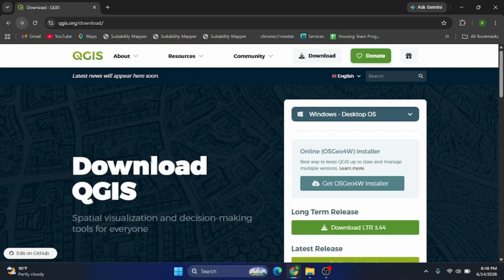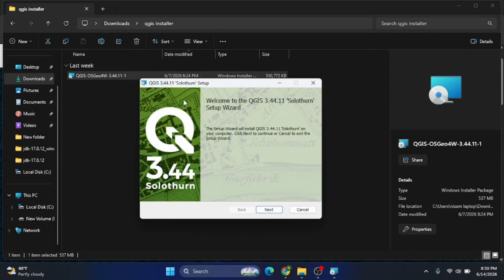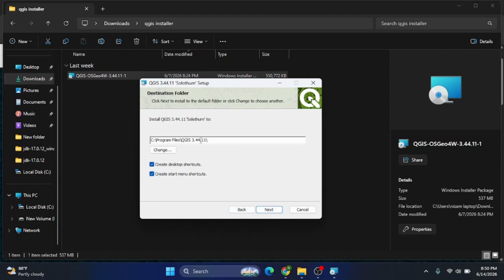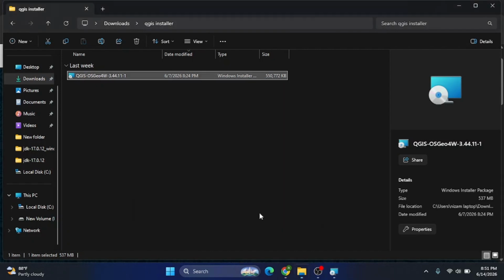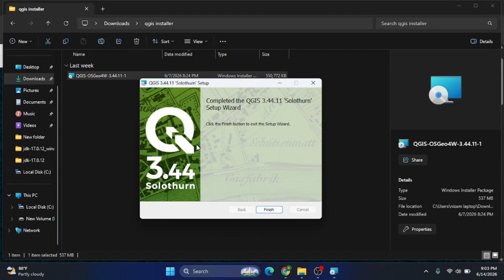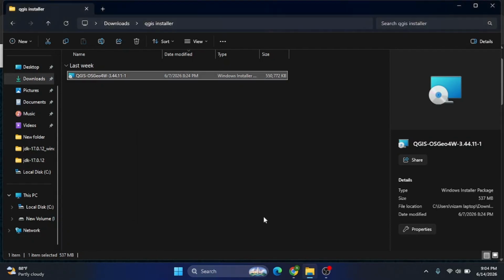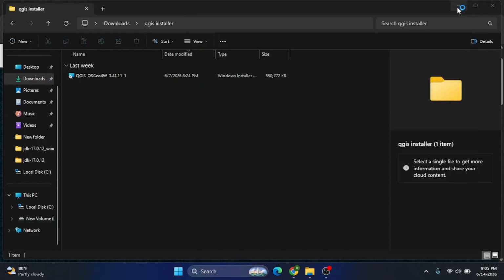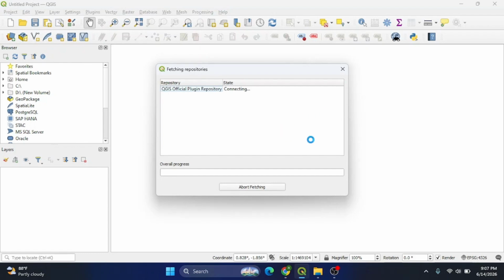How to Download and Install QGIS | Complete QGIS Installation Guide for Beginners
Learn how to download and install QGIS on Windows 11 step by step in this beginner-friendly GIS tutorial.
In this video, we download QGIS from the official website, install it correctly, launch it for the first time, and take a quick look at the QGIS interface. QGIS is one of the most popular free and open-source Geographic Information System (GIS) software used by GIS Students, GIS Analysts, Remote Sensing Professionals, Researchers, and Mapping Experts worldwide.

✅ Why GIS professionals use QGIS

✅ Installing QGIS on Windows 11

✅ Launching QGIS for the first time

✅ Quick QGIS Interface Overview

QGIS supports vector data, raster data, cartography, spatial analysis, geoprocessing tools, plugins, and integration with PostgreSQL/PostGIS databases.

Whether you're a beginner in GIS or looking for a powerful free alternative to commercial GIS software, QGIS is the perfect place to start your geospatial journey.

📚 Playlist: GIS Software Setup & Installation Series